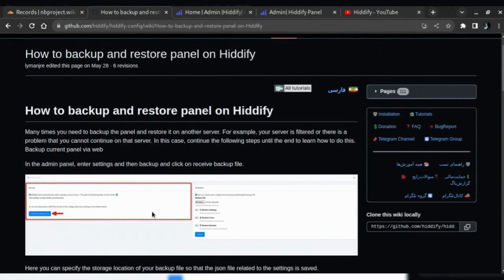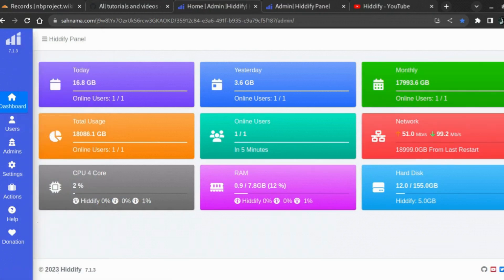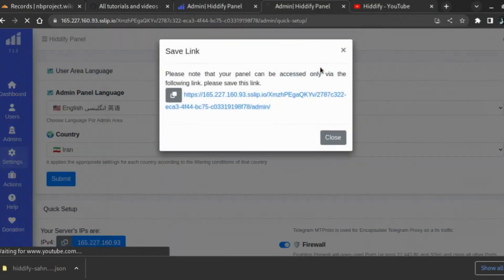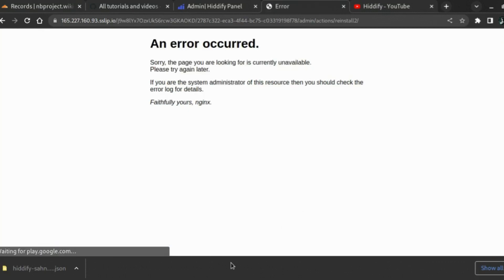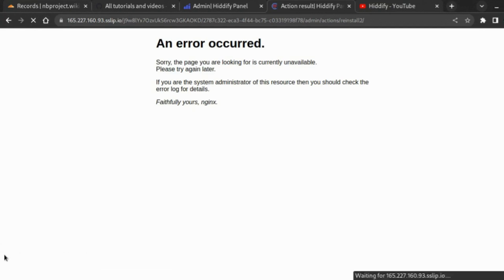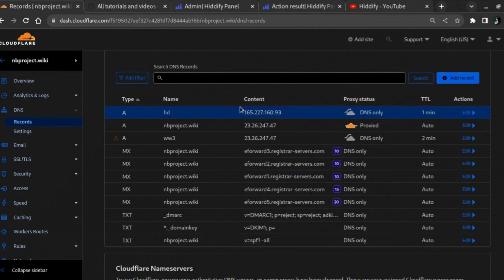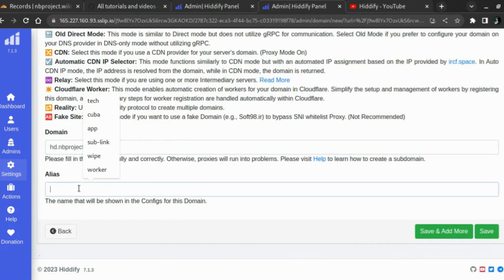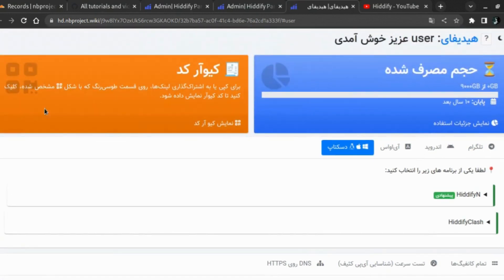How to backup and restore the panel on Hiddify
In this tutorial you'll learn how to backup and restore the panel on Hiddify.

We recommend watching these videos as well.

If you don't know what is HiddifyManager please feel free to keep in touch with us via the information below.